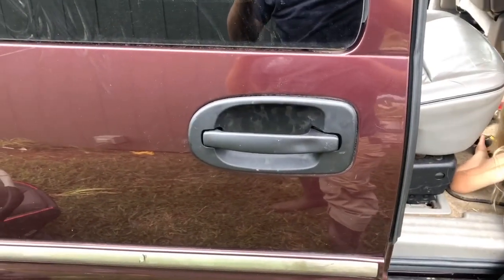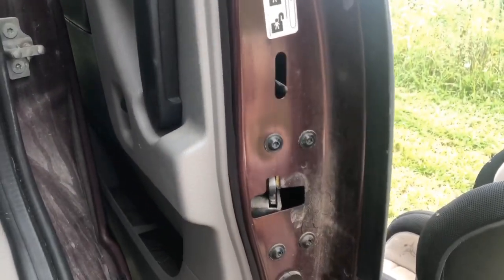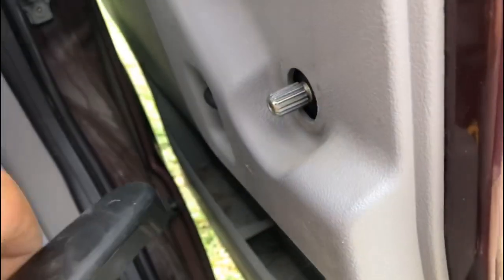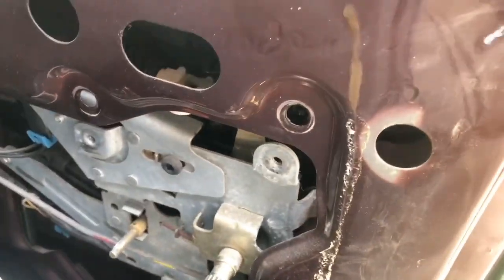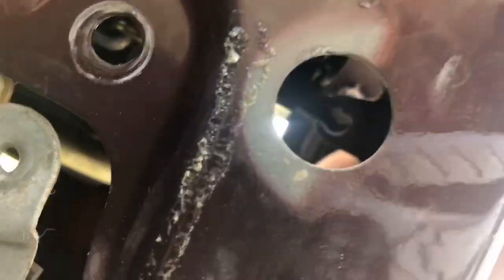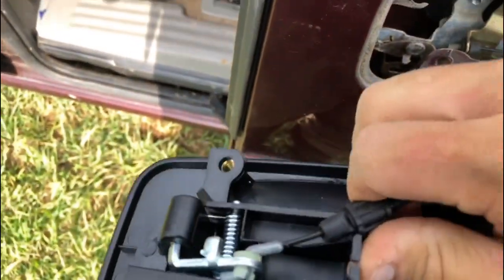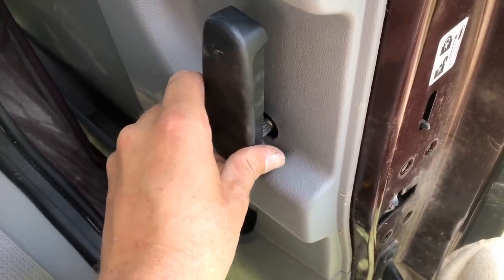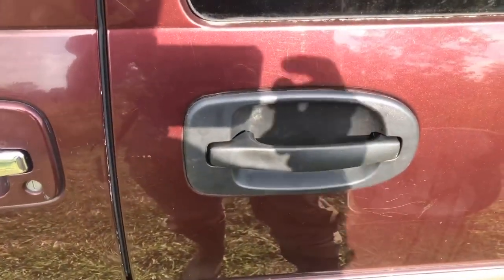Replacing the sliding door handle on a Buick Terraza.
Come see how to replace the sliding door handle on a 2007 Buick Terraza. Both of ours got broken off and needed replaced. Come see how I did it.

Welcome to our vlog where we share videos about our farm, family,
and hobbies!

Video made in:
PowerDirector